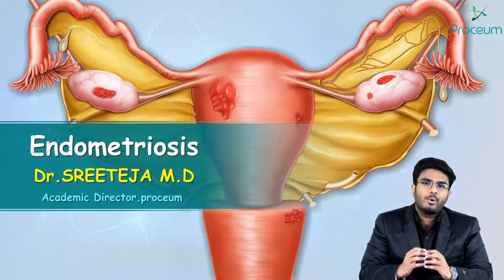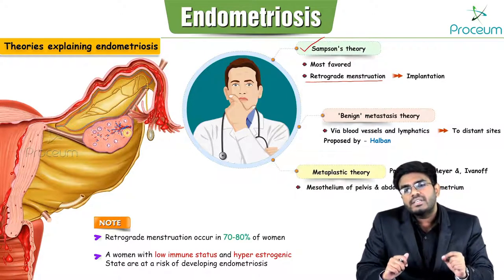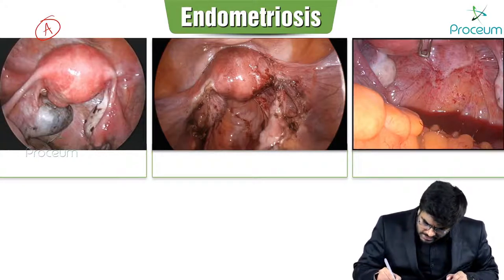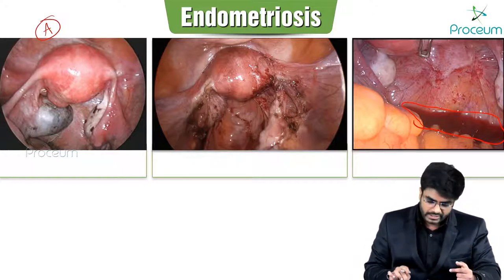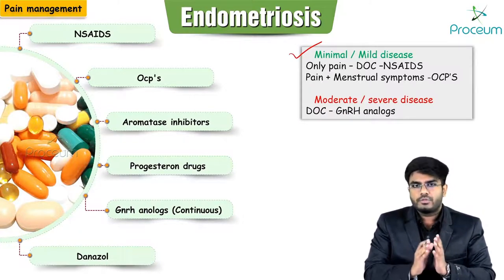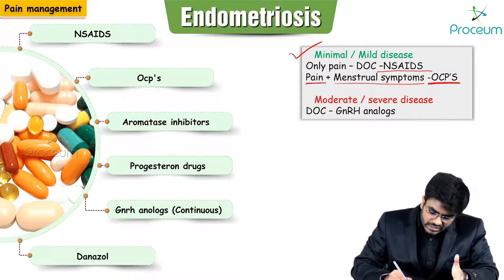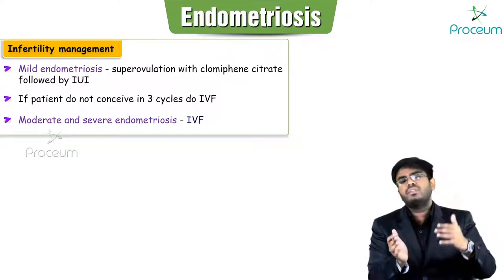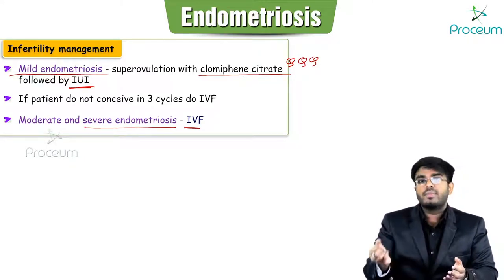Endometriosis | Obstetrics and Gynecology Video Lectures by Dr.Sreeteja